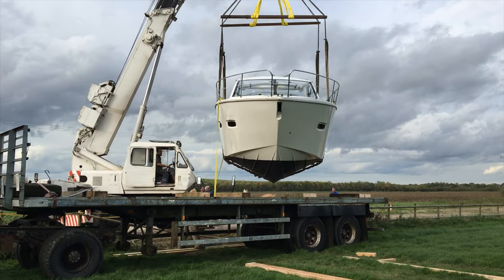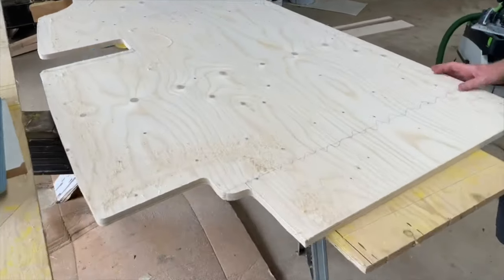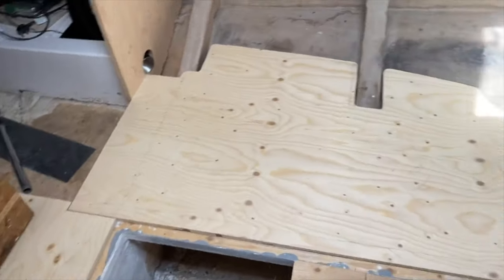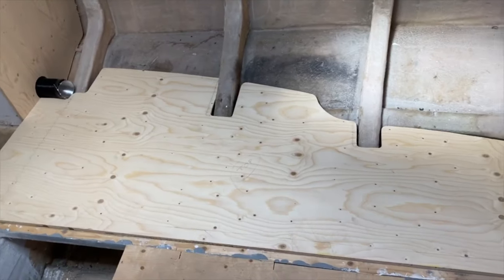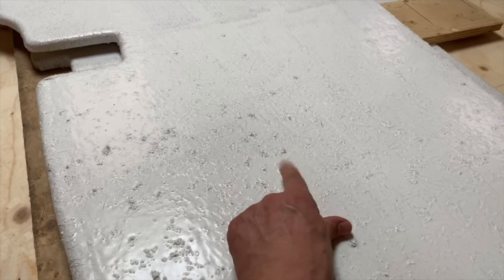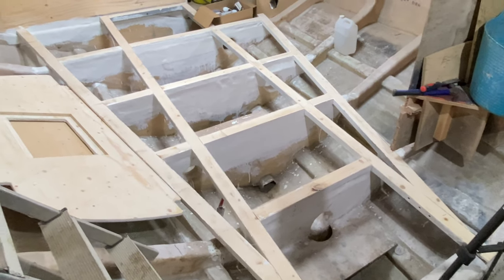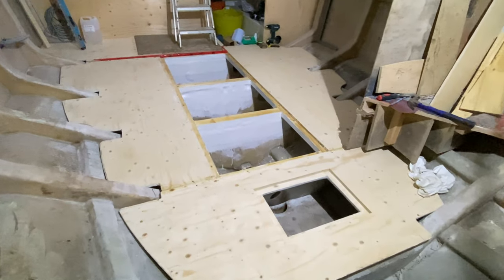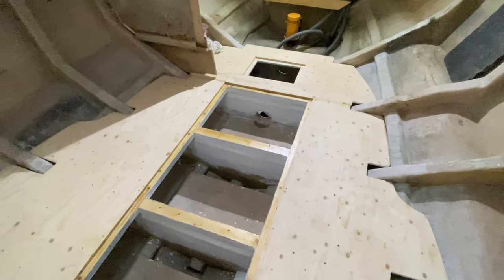Boat Floor Replacement - Motor Boat Rebuild Project - EP 27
We fit new replacement floor in our Sealine SC35 motor boat rebuild project using fibreglass, laminated plywood and epoxy resin.

Music Credits

Song: Tomas Skydleburg - Let me know in time